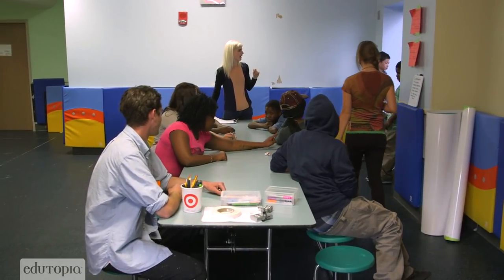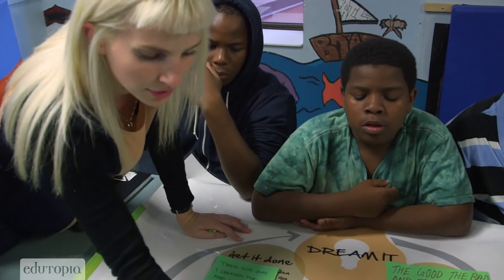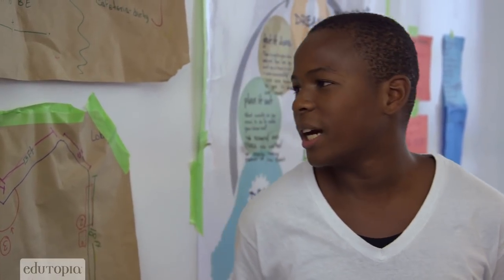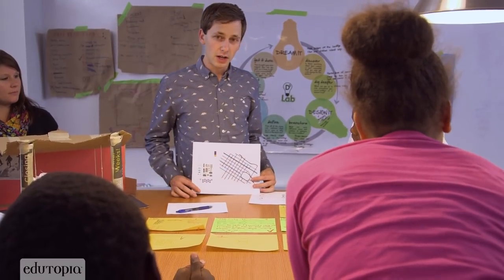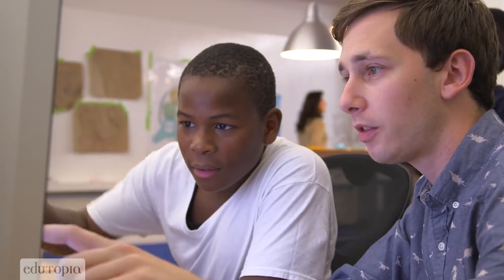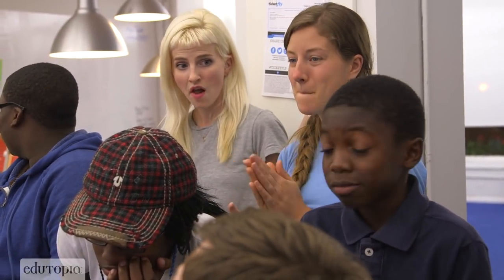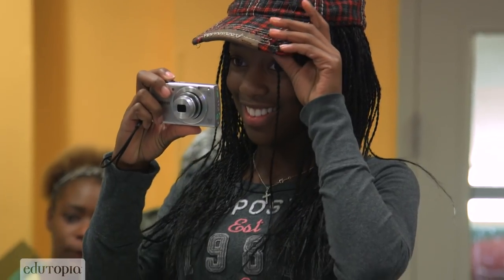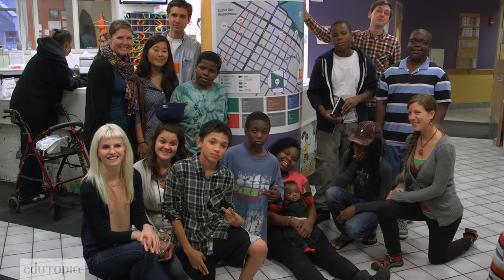How Design Thinking Can Empower Young People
At People Serving People, a homeless shelter in Minneapolis, local design firms and educators work together to show kids how design thinking can help them make a difference in their neighborhoods.